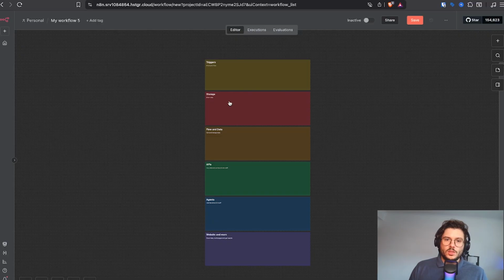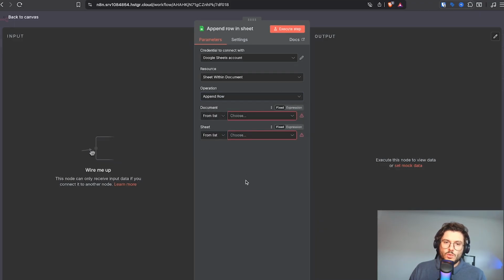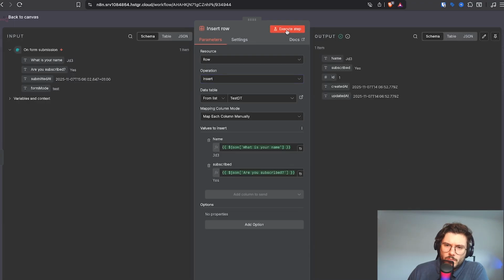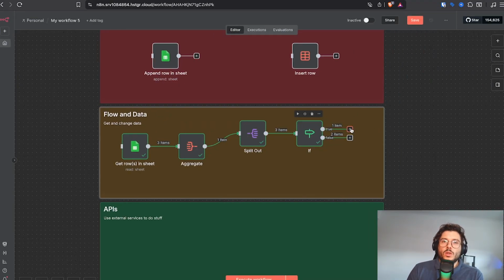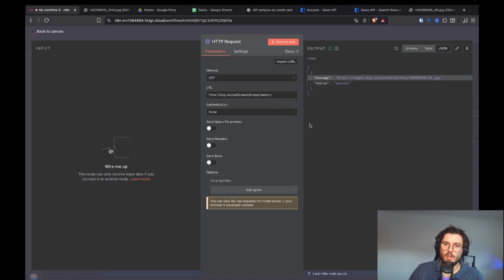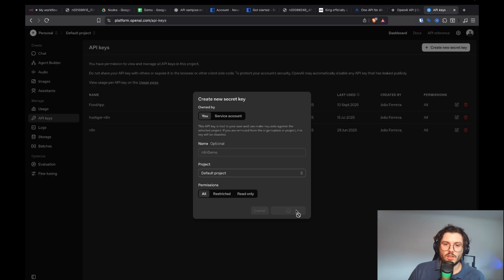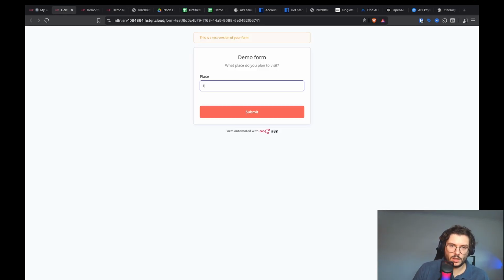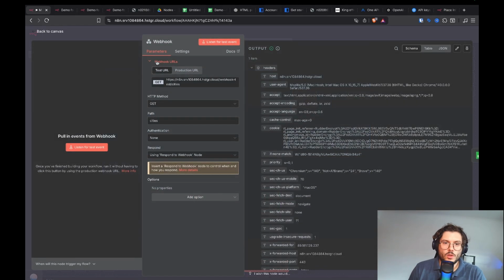Master n8n in 25 Minutes - Just 12 Nodes to Automate 80% of Your Work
Master n8n and build full automation flows with only 12 nodes!

If you are getting started on **automations**, this video is for you.
This tutorial will guide you through the essentials of n8n, making no code automation more accessible than ever to any one, even with 0 experience.
Dive into ai automation and workflow automation to simplify your task automation.

Chapters:
00:00 n8n Introduction: Master 12 Nodes for 80% Automation
02:30 n8n Node 1: Manual Trigger Explained
03:00 n8n Node 2: Form Submission Trigger Tutorial
06:00 n8n Node 3: Google Sheets Integration
09:45 n8n Node 4: Data Tables Guide
13:48 n8n Node 5: Aggregate Node Explained
15:15 n8n Node 6: Split Out Tutorial (Data Splitting)
17:00 n8n Node 7: IF Node Logic (Conditional Workflows)
18:45 n8n Node 8: Wait Node Timing (Delays & Scheduling)
19:50 n8n Node 9: Code Node Basics (Custom JavaScript)
21:30 n8n Node 10: HTTP Requests and APIs
26:27 n8n Node 11: AI Agent (GPT Integration)
31:30 n8n Node 12: Webhooks Automation
33:00 Conclusion: Building Your First 80% Workflow

📌 Join my free (for now) Skool community. It's all about no code AI Automations and vibe-coding products👇